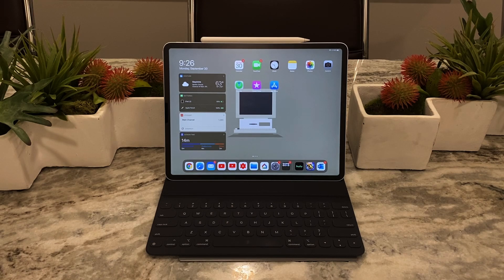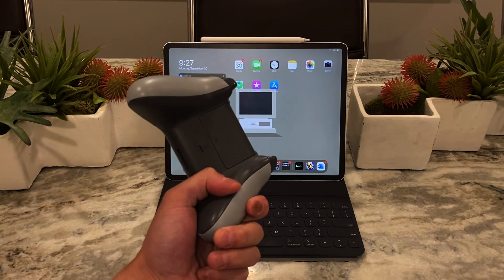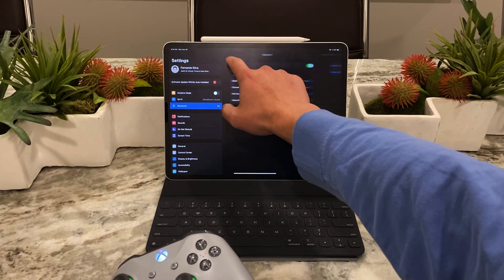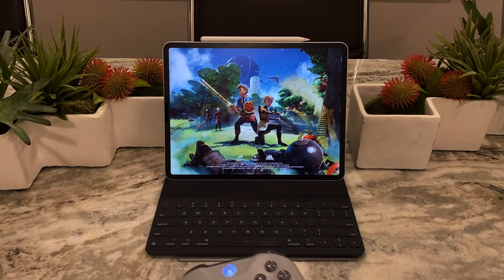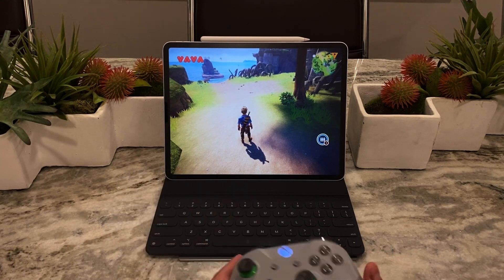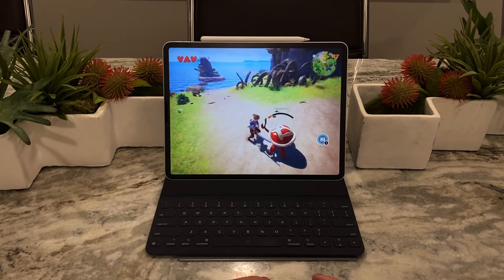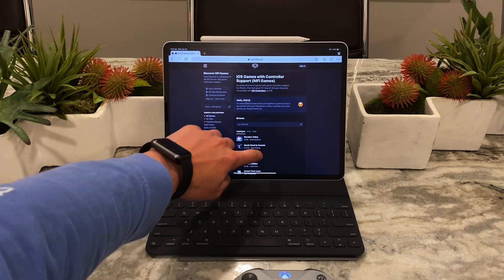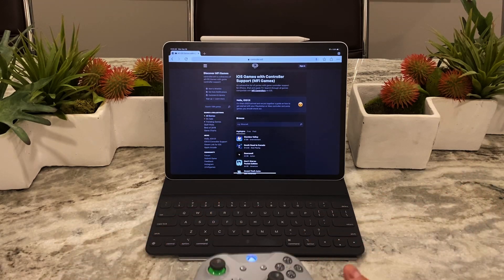How to Maximize Controller Support on iPadOS 13.1!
What is going on guys! Wanted to share with you how to use and connect your MFi controller to iPad! Hopefully, this helps someone out! Thanks for all the support guys!

Products used:
Brydge Keyboard Case
Timbuk2 Messenger bag